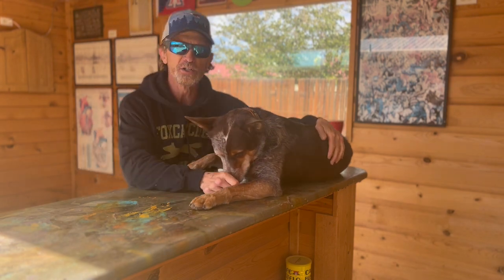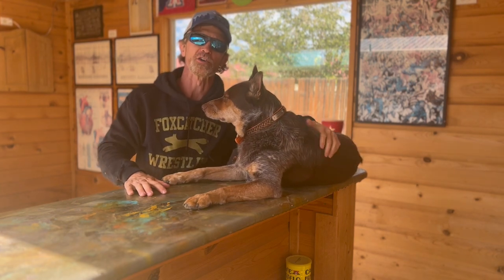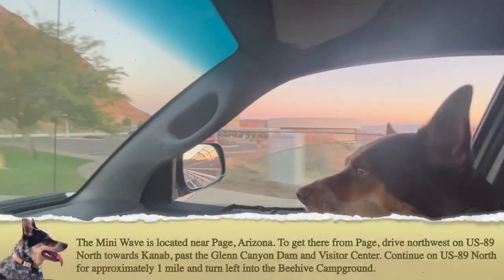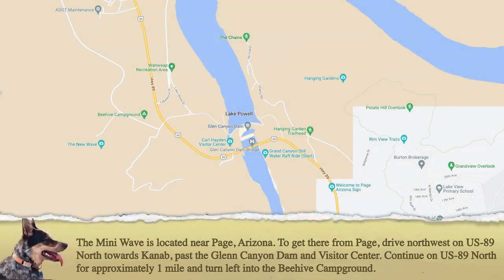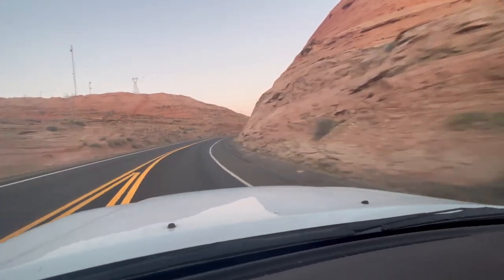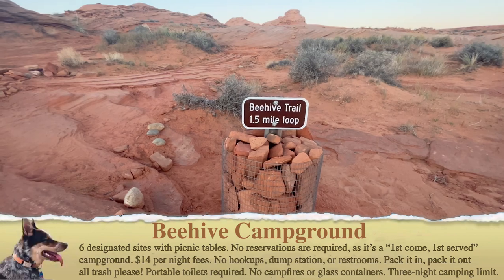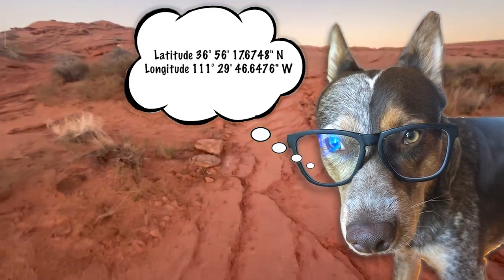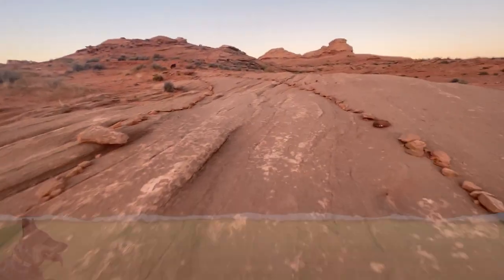Exploring the Mini Wave | Things to do in Page Arizona | Whitey's World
In this new and exciting episode, we will be exploring and sharing insights on the Mini Wave, also referred to as the New Wave.

Here is a brief introduction regarding the Mini Wave:

While the Mini Wave cannot possibly be compared to the original wave, located in a remote area near Coyote Buttes, it’s a great alternative for those who want to experience similar features, without the need of a permit. The Mini Wave is located a short distance from Kanab, Utah & Page, Arizona and near Moab, Arches, Grand Canyon, Bryce Canyon, Zion, Lake Powell, Horseshoe Bend, Antelope Canyon, Glen Canyon National Recreation Area, the Vermillion Cliffs, and Petrified National Forest. The area is pet & family friendly and offers camping, hiking, biking and fun for the entire family.

Join us here on Whitey's World as we explore the Mini Wave and other must see places in Kanab Utah, the must see places in Page Arizona, things to do in Page Arizona, things to do in Kanab Utah, beautiful places in Page Arizona, beautiful places in Kanab Utah, places to go in Page Arizona, and places to go in Kanab Utah.